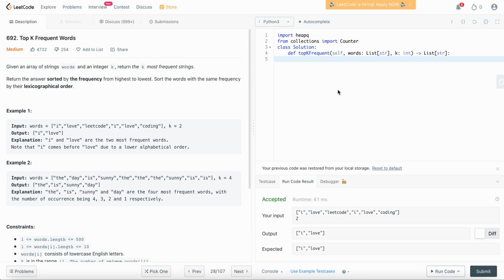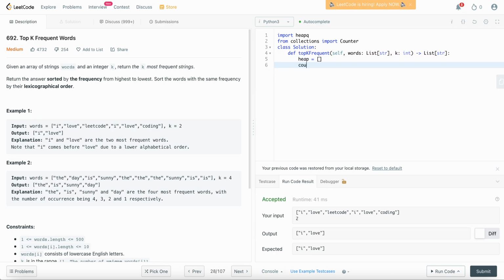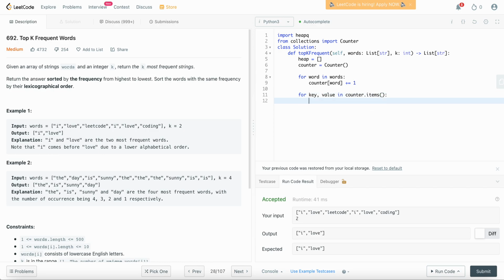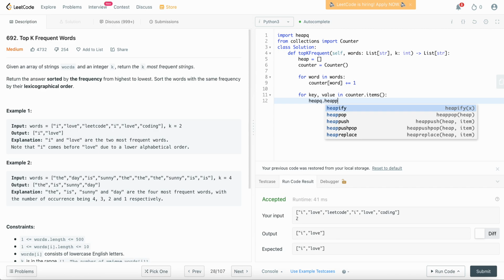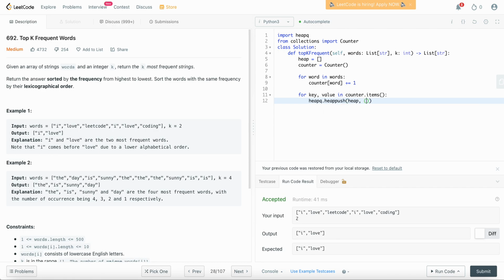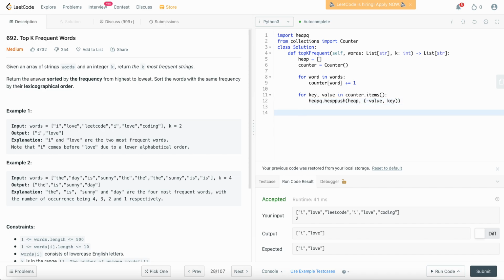Top K Frequent Elements Leetcode Medium Problem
Hey guys, here is a walkthrough of this leetcode medium problem using heaps: